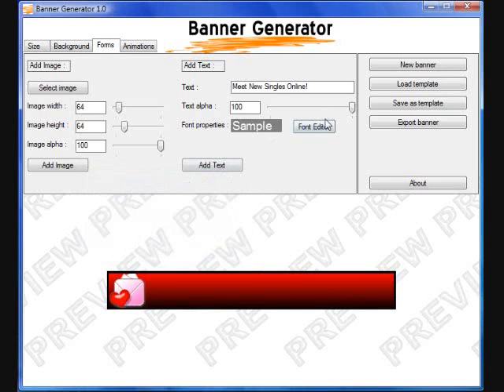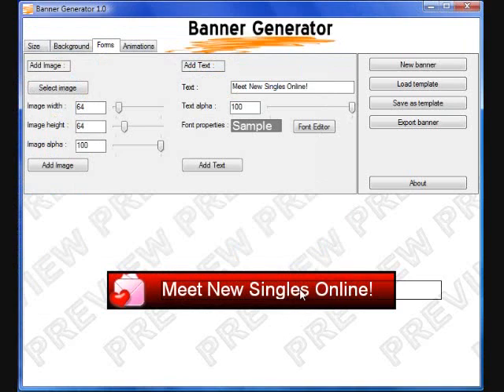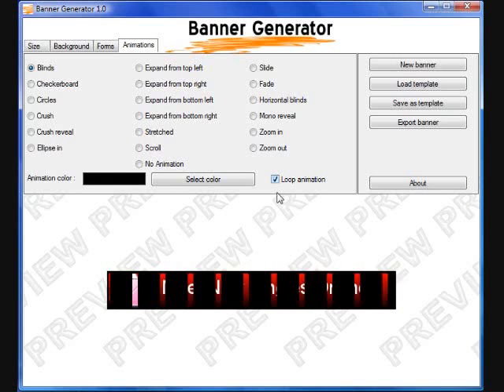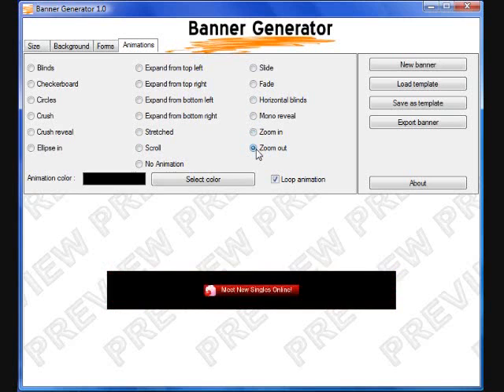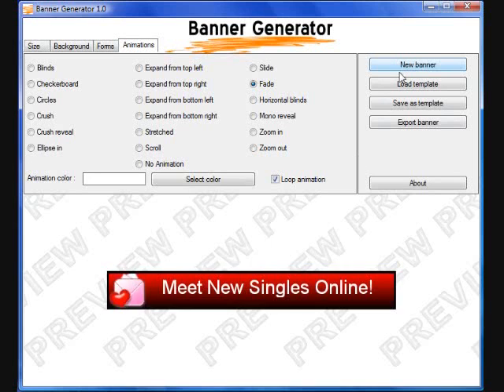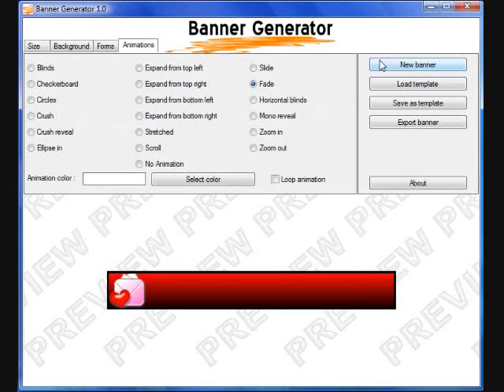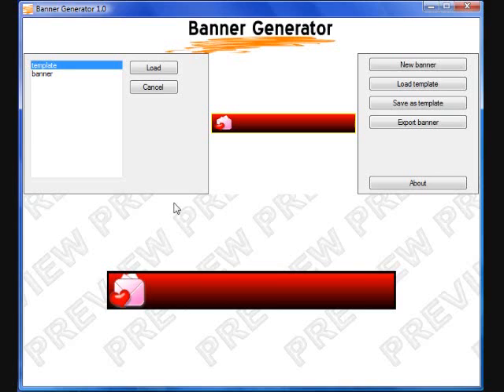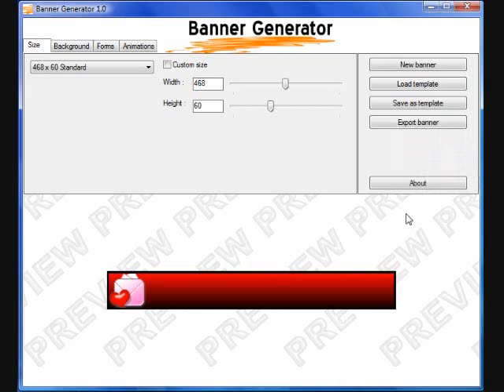Banner Generator Demo Part 2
Learn how to make a banner with this easy to use banner creator software!

Wouldn't it be great to be able to get high quality banner ads for banner advertising without having to pay an arm and a leg for a graphic designer to make one for you? Well now it is thanks to Banner Generator! To view more information about this powerful banner software